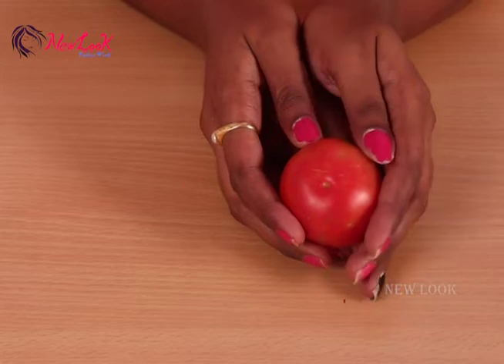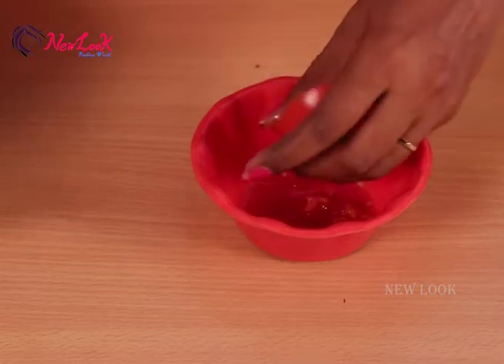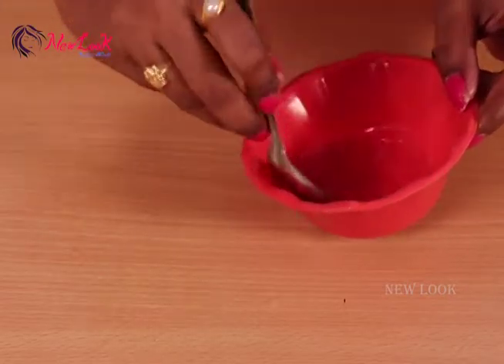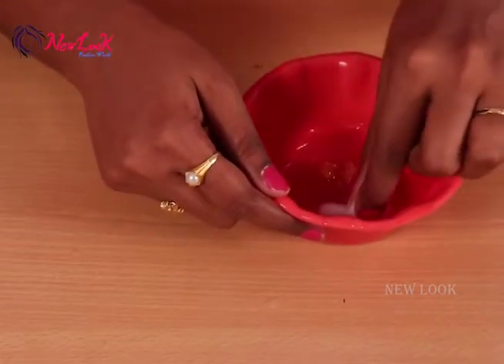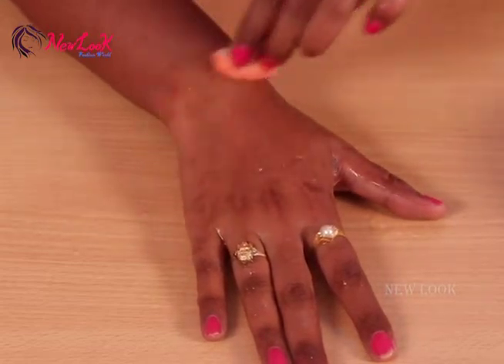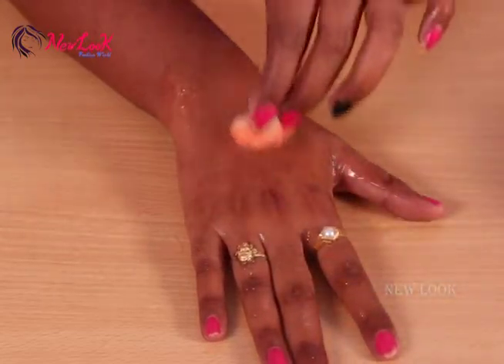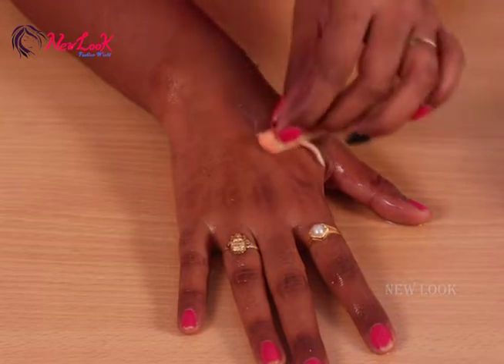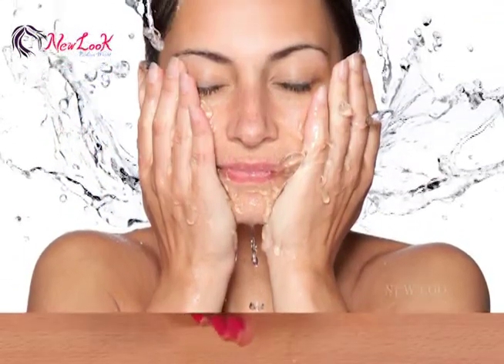lemon and tomato face pack for glowing skin || Newlook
Watch►lemon and tomato face pack for glowing skin || Newlook

NewLook is a Fashion and Beauty Channel. Every week we bring you expert videos on Fashion, makeup tutorials, skin care, hairstyles and much more.